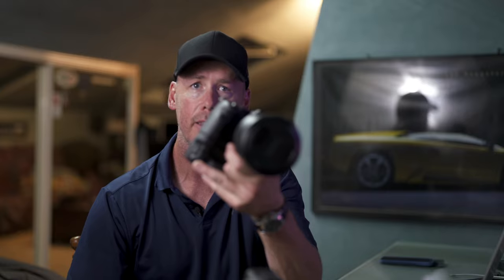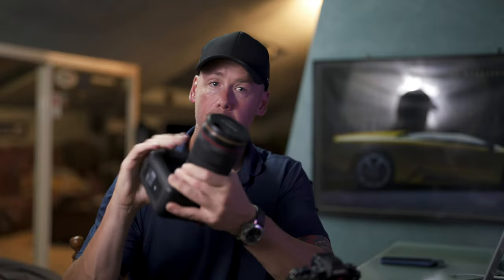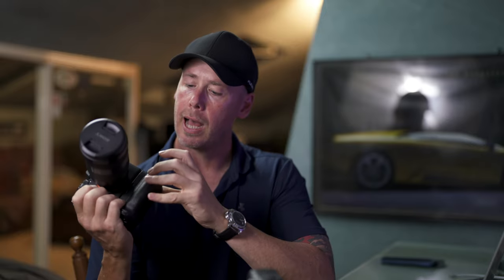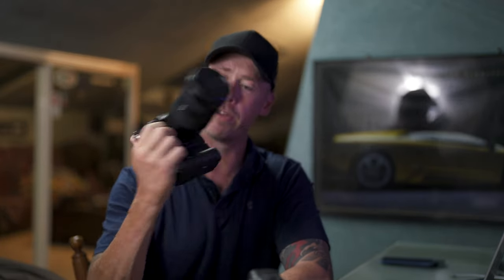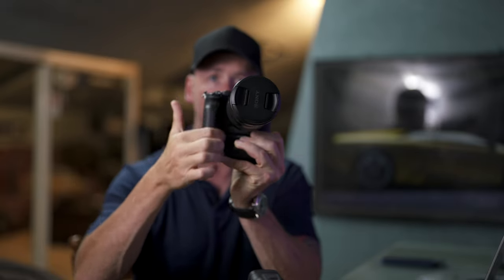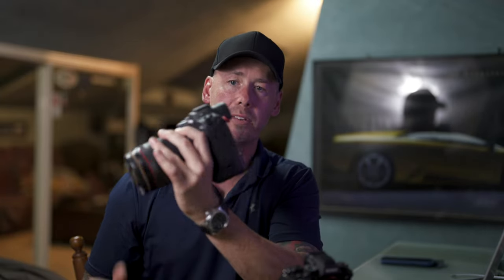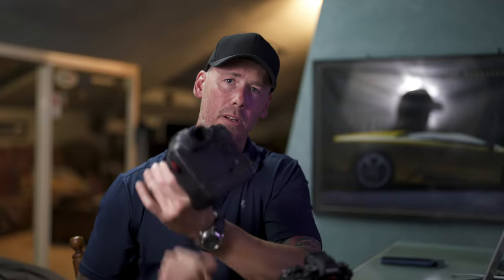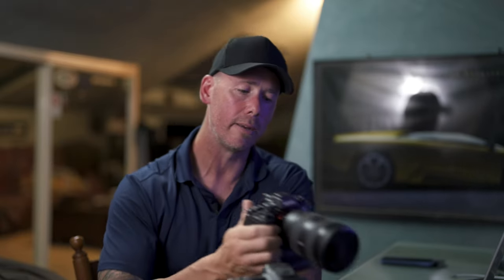Taking Another Look At The Canon R3 - A Sony Users Perspective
In this video, we revisit the Canon R3 after using it for over 2 months, and I share with you some not so talked about components of both Sony and Canons Top End cameras, the pros and cons from both camera systems, and what I've learned using both the Canon R3 and Sony A1 in the same shooting scenarios, every day for 3 weeks.

This is sort of a 'Part B' to my initial review of the Canon R3 which is found here:

Video was filmed on the Sony a7riii & Sony 50mm f1.2 GM